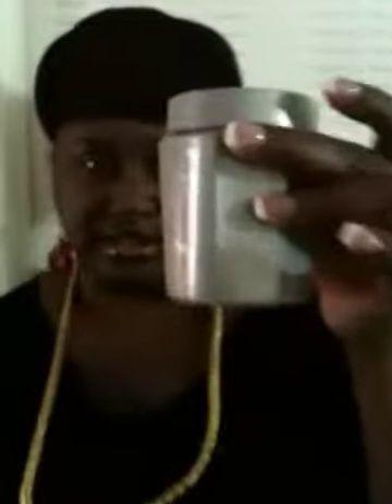Luxor links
Flexible necklace